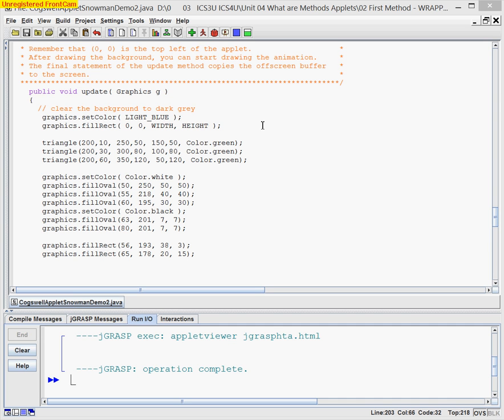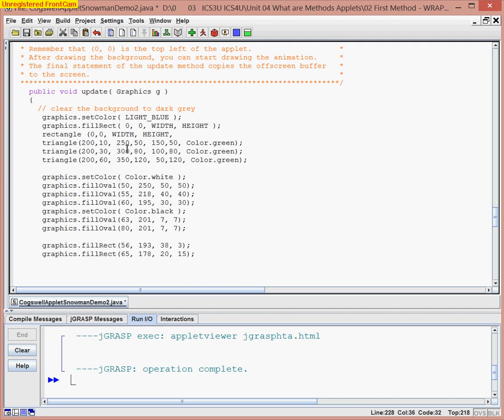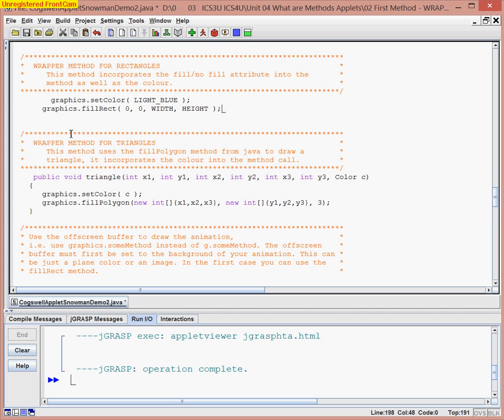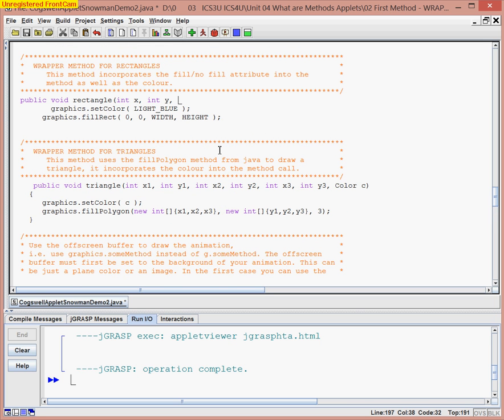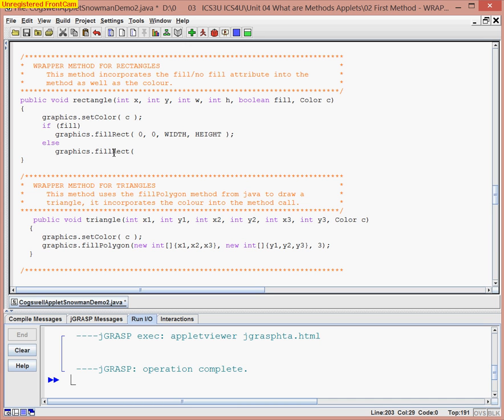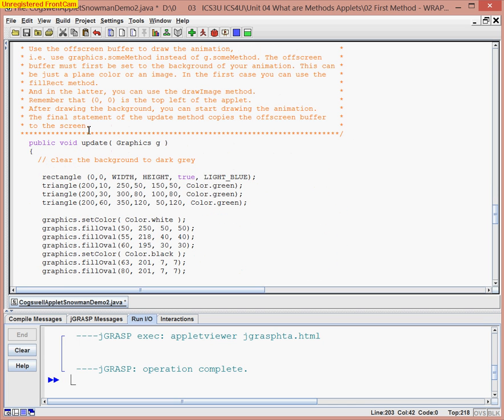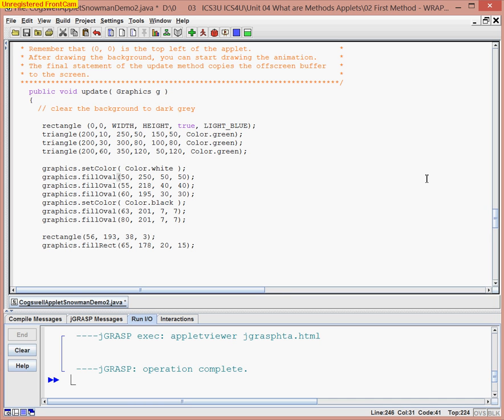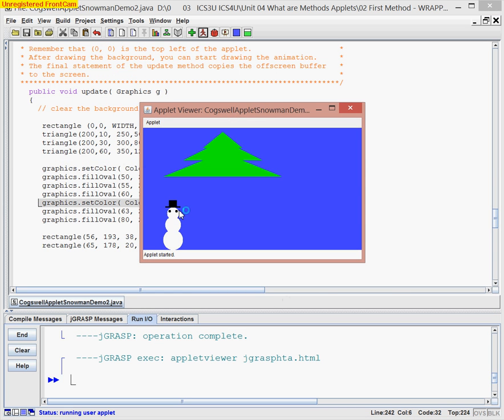Create a Wrapper Method for Rectangles.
Include the colour and a parameter to indicate whether the rectangle should be filled in or an outline as well as the (x,y) coordinates and the width and height.